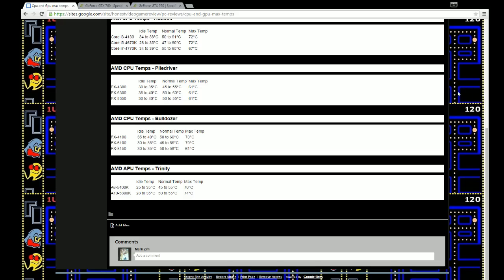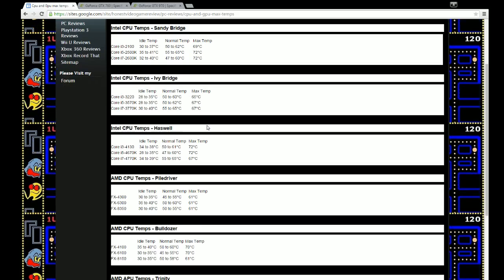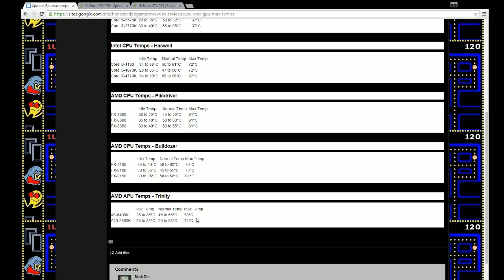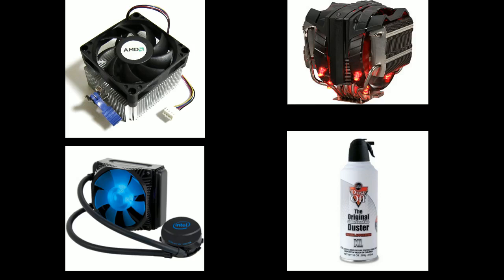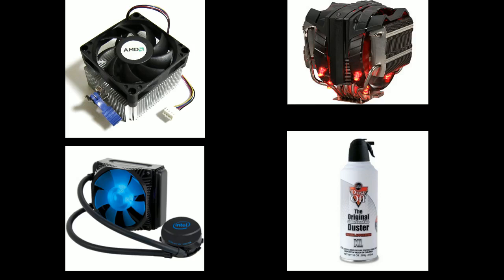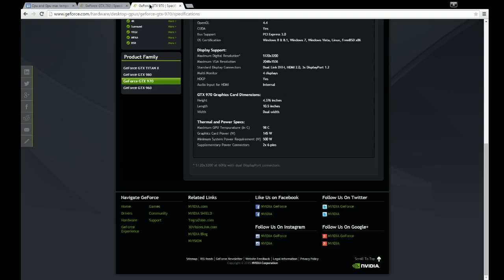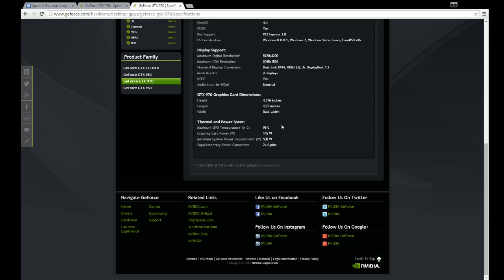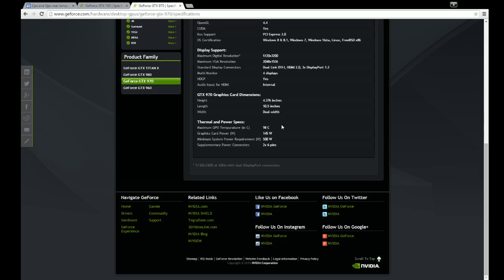How hot should my CPU and GPU get?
In this video I explain how hot your processor and graphics card should get without damaging anything. I also explain normal operating and gaming temperatures and what you can do to prevent overheating.